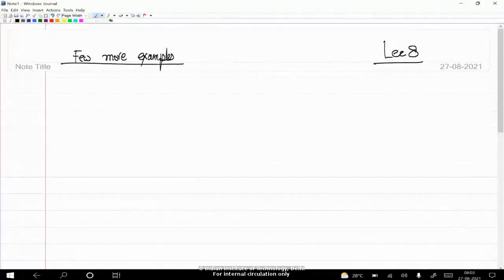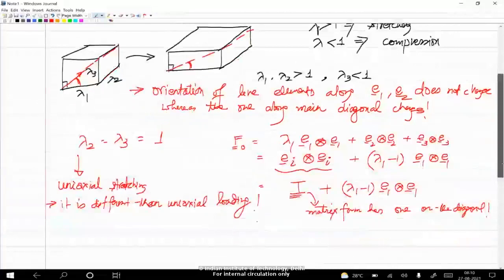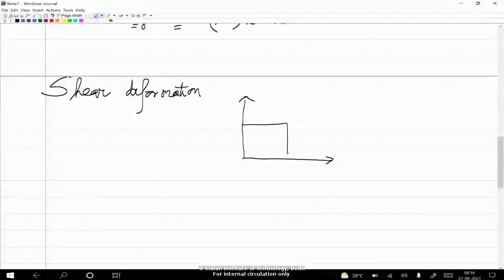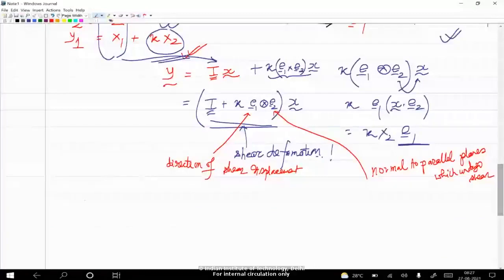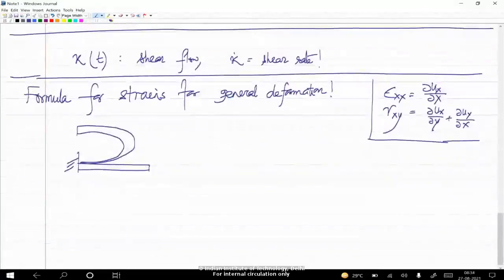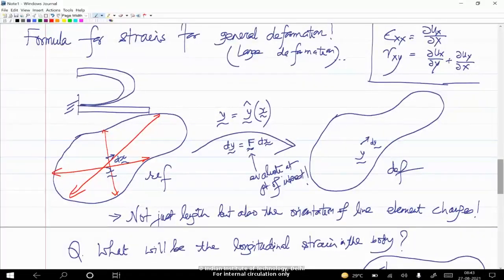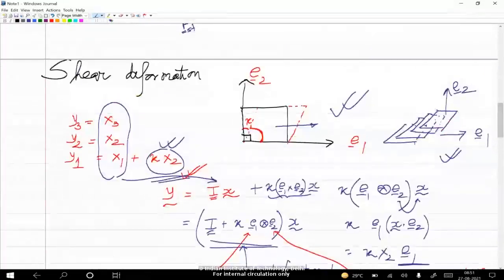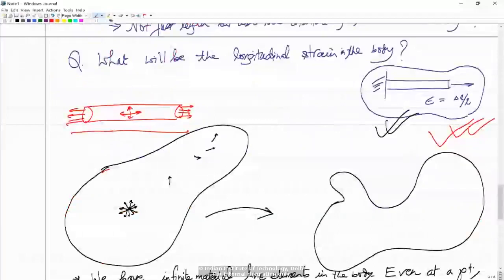8. Homogeneous deformation: uniaxial stretching and shearing